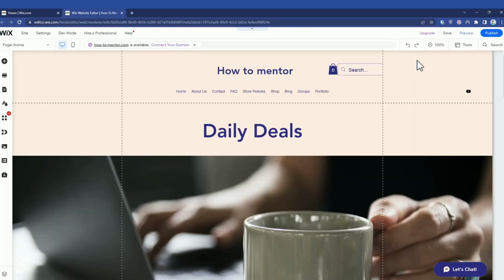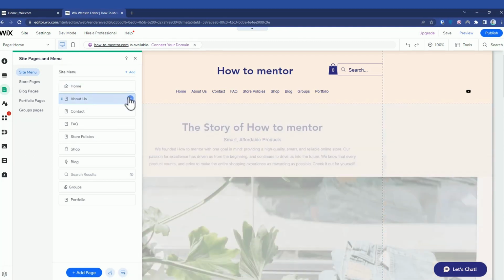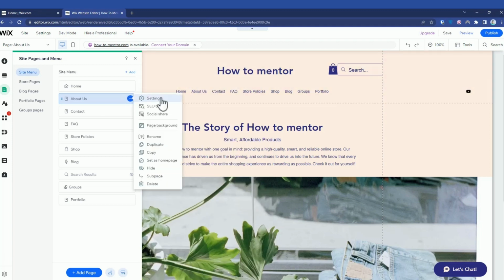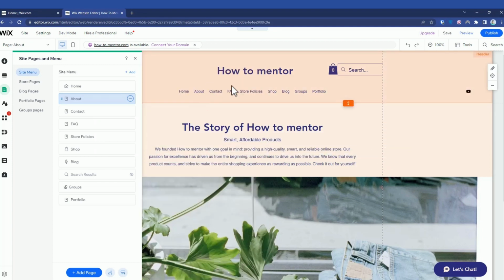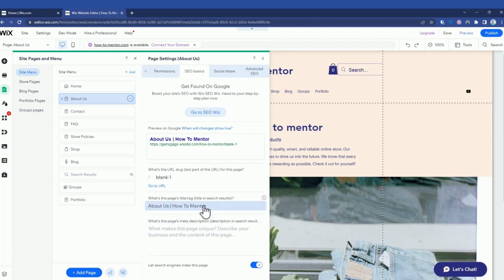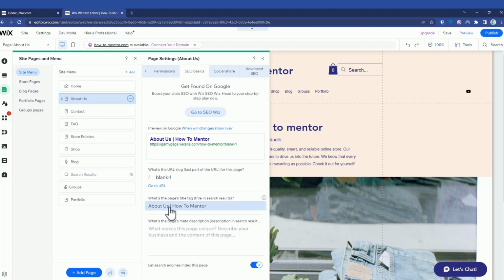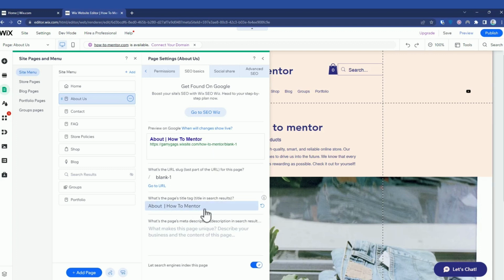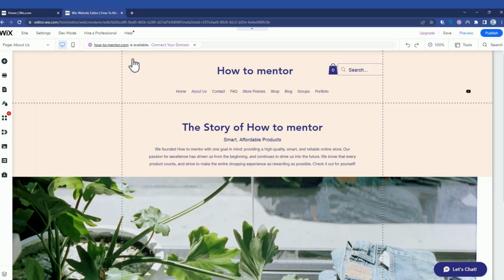How To Change Wix Website URL (SIMPLE!)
How To Change Wix Website URL. It’s a very easy tutorial, I will explain everything to you step by step.